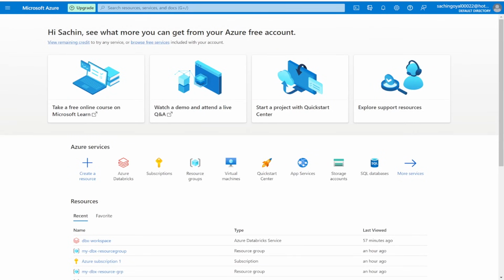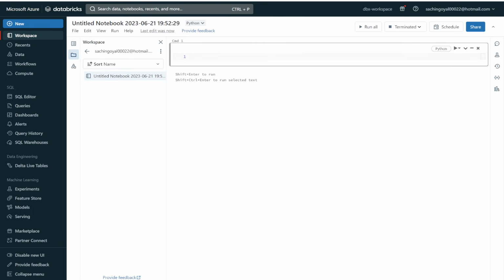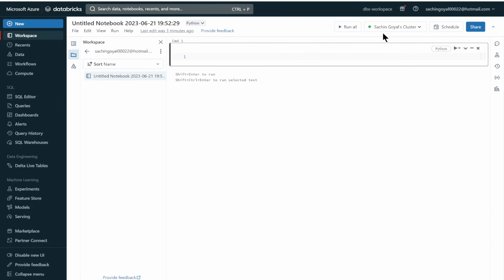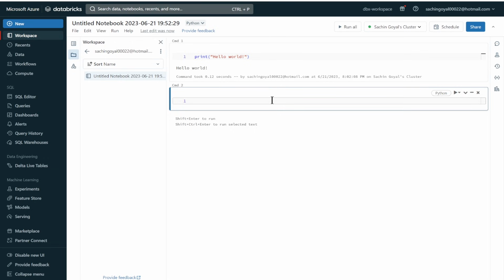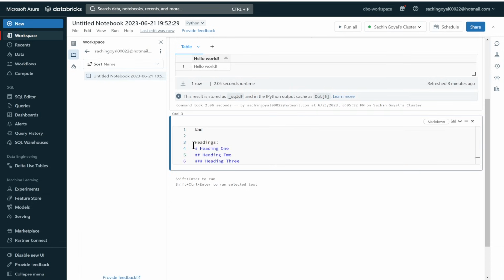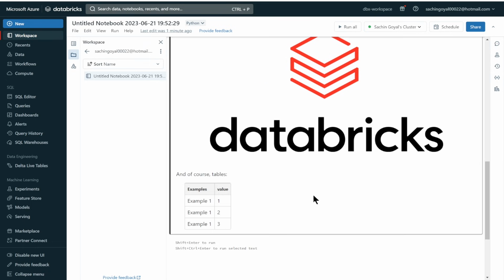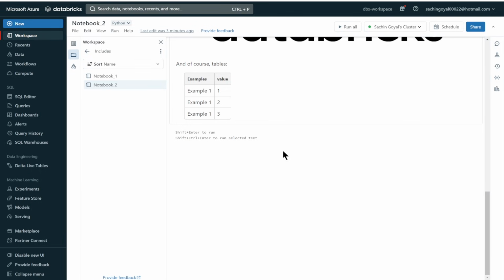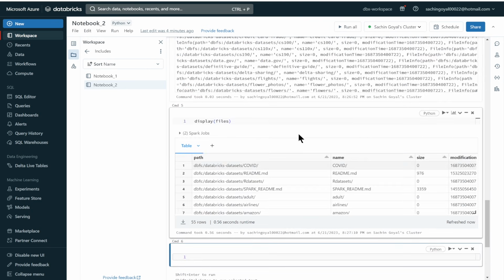10 Databricks Notebook basics